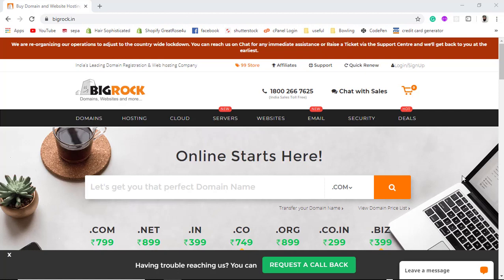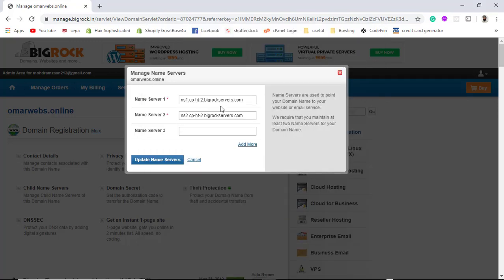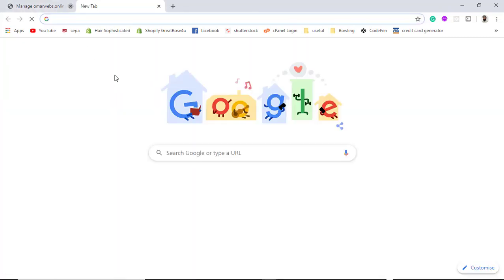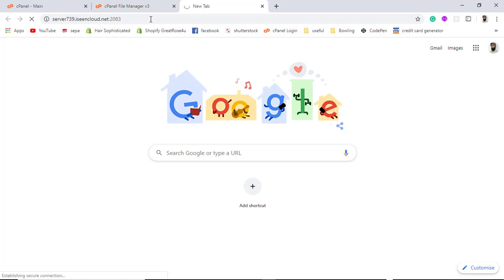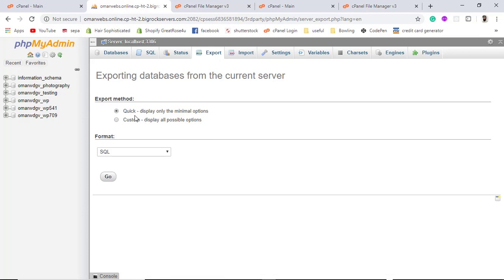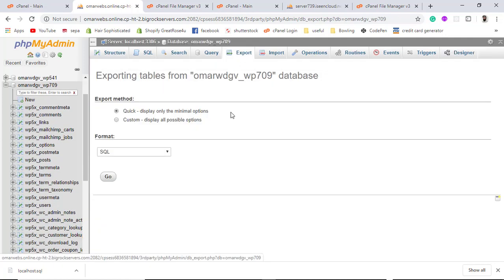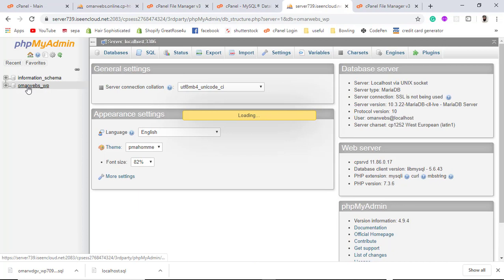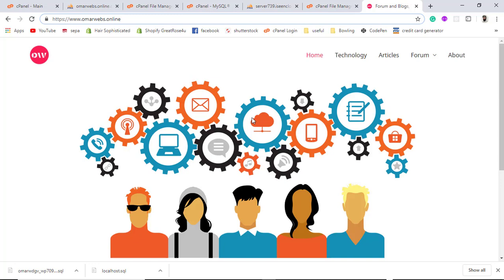🔥Migrate Website From One Hosting Provider to Other with Database | Transfer Data 👉Step by Step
Migrate Website From One Hosting Provider to Other with Database | Transfer Data

How to migrate data from one hosting server to other in Wordpress